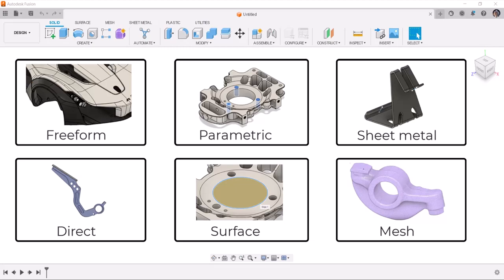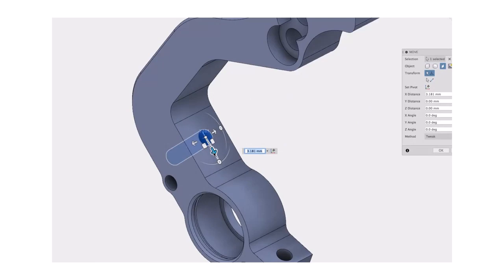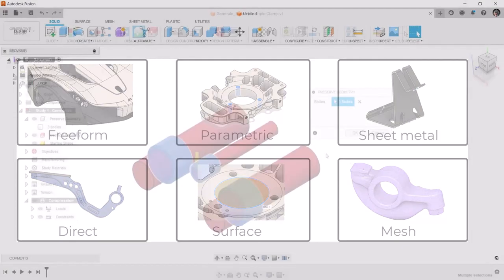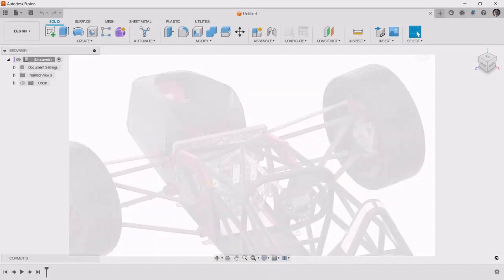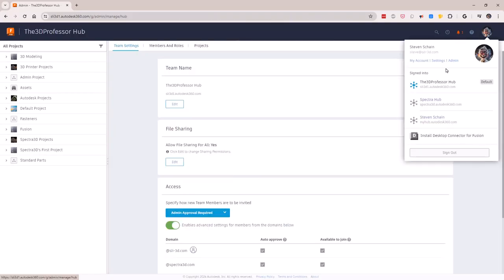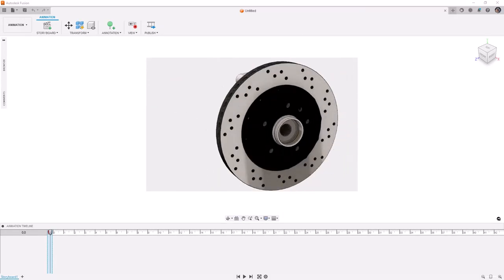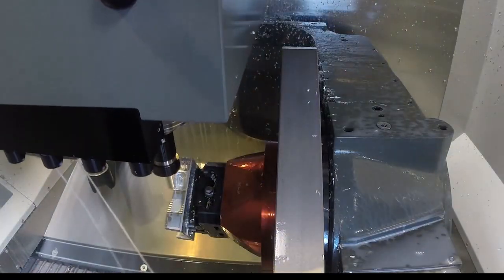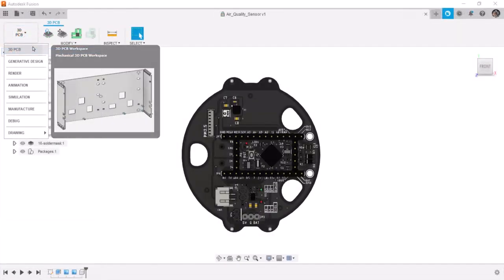4 août 2026